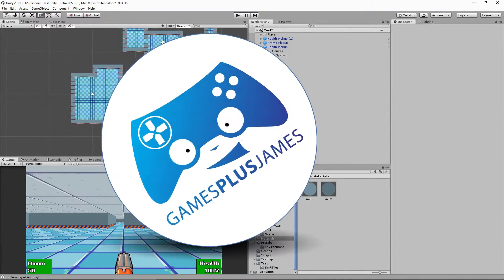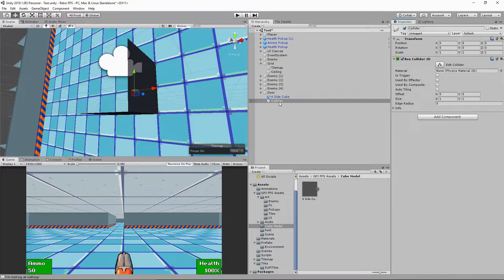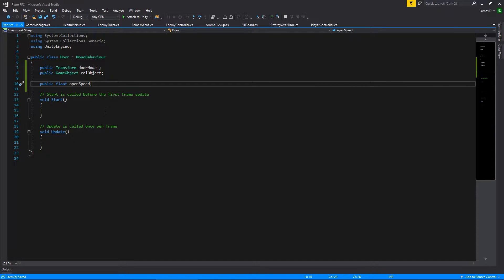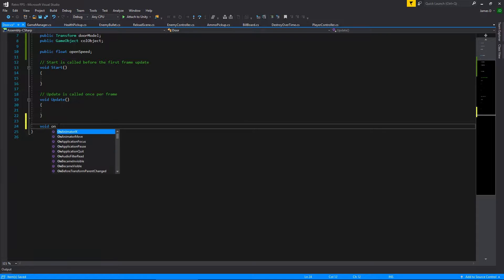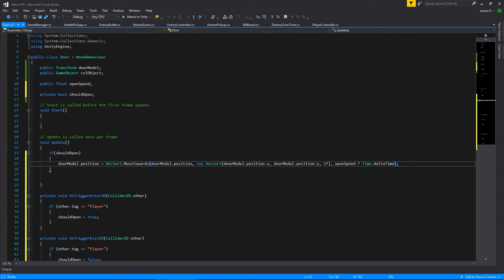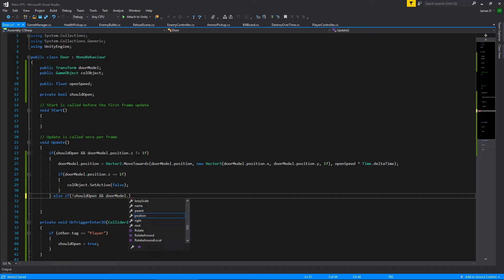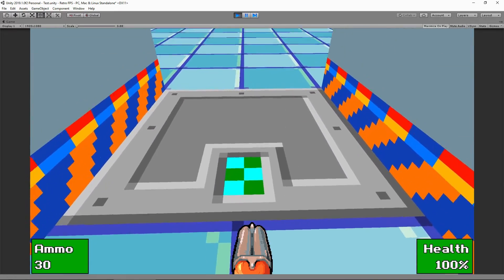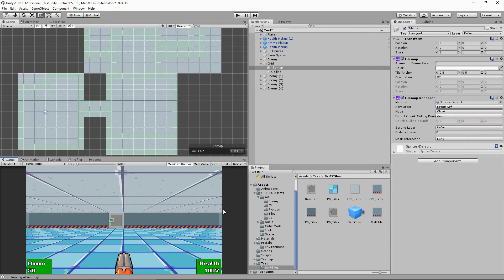Retro FPS in Unity 8 - Adding Doors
Learn how to create your own classic First Person Shooter in Unity!